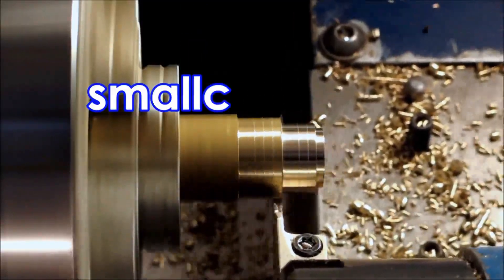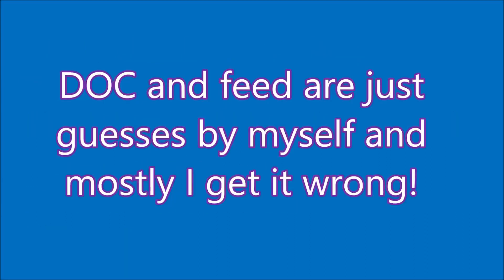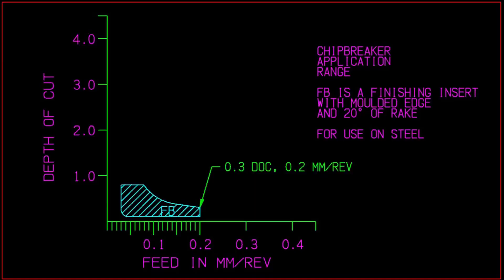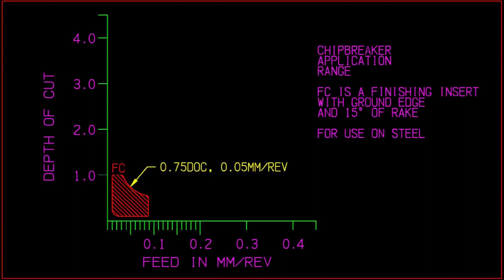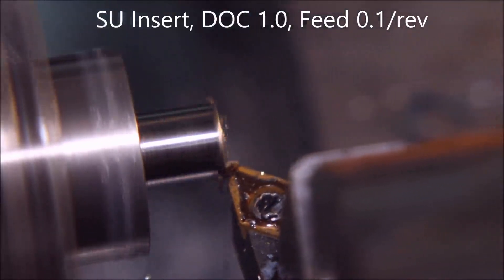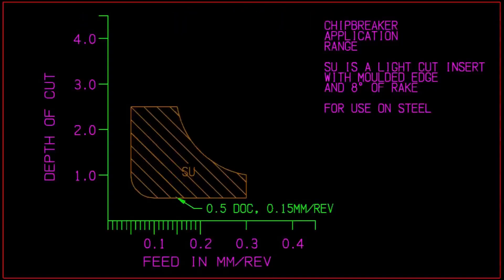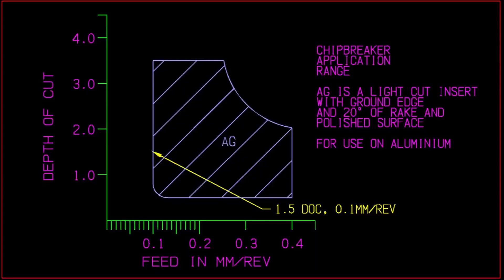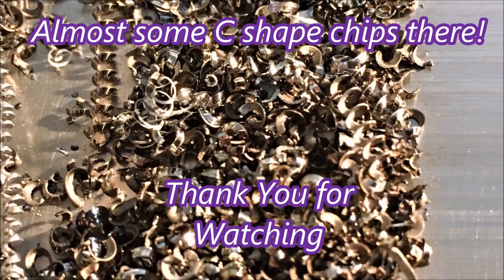Carbide Inserts For use in a Chinese Mini Lathe? Will my inserts suit you? Help for your mini lathe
Will the inserts I use, suit your mini lathe? Here I look at 4 inserts I use to see if we can find an insert that will suite a mini lathe.